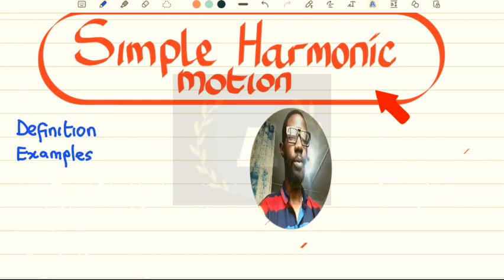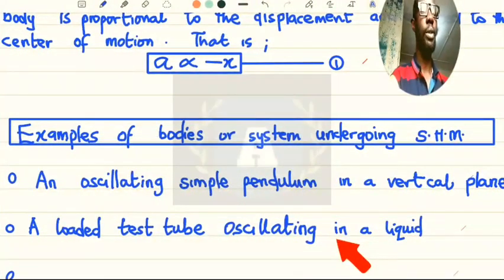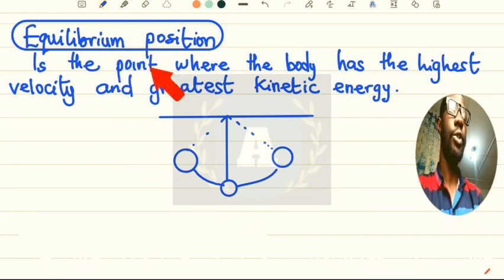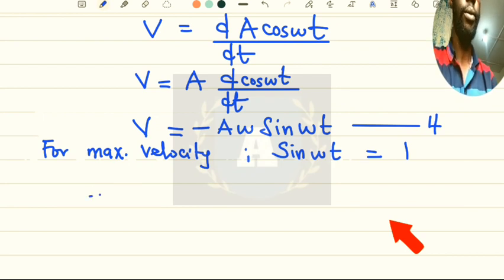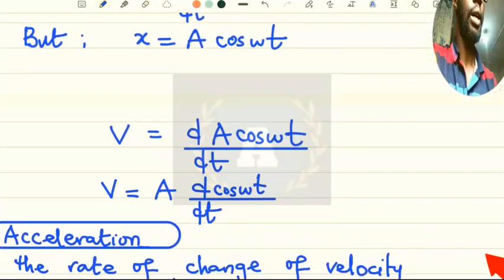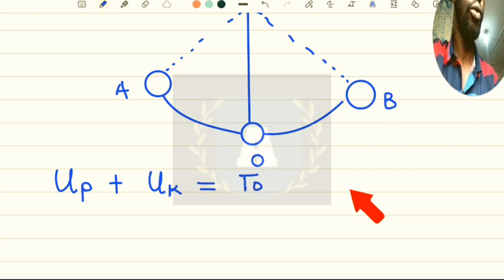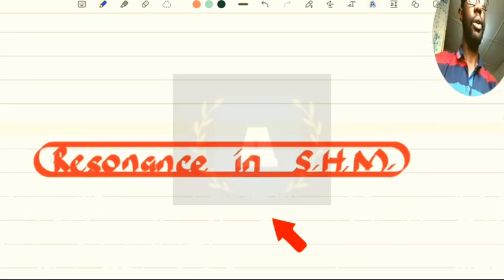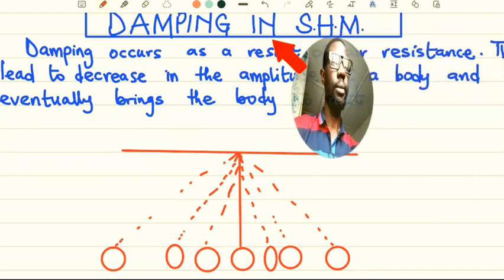SIMPLE HARMONIC MOTIONS (detailed)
Here, you will the concept of oscillating motion as well as all necessary equations with respect to shm